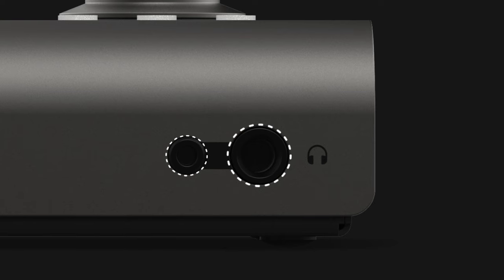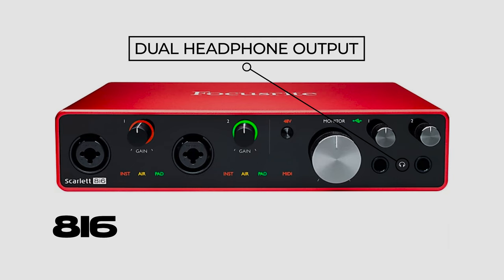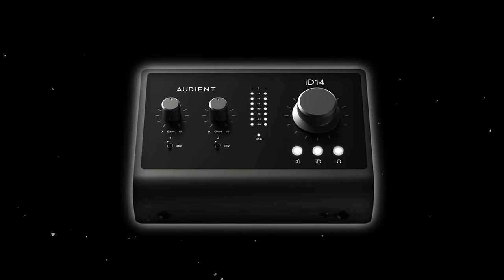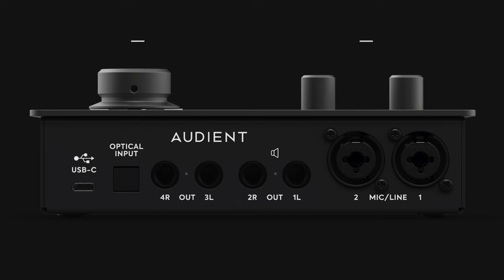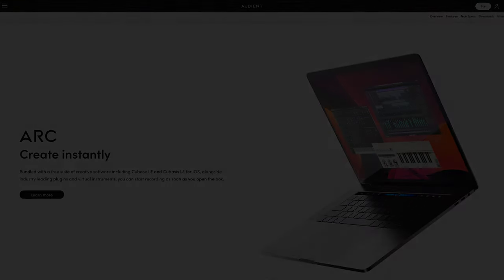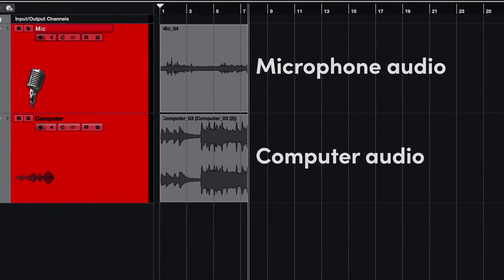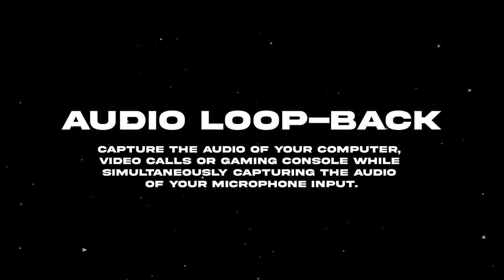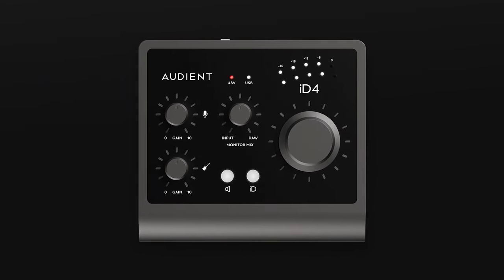Audient ID14 Audio Interface Review - Is it Worth It?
By popular demand, we have decided to include the AudientID14 MKII into the discussion for "best budget audio interface" under $300. Throw on your studio headphones and enjoy this in-depth review as we breakdown what makes this unit a very compelling choice.

⏰ Timecodes ⏰
0:00 - The Overview
0:27 - Audient ID14 headphone input
1:28 - Audient ID14 jfet hi-z input
1:55 - Audient ID14 mkii preamp
3:30 - Audient ID14 metering
4:00 - Audient ID14 outputs
4:25 - Audient ID14 3 buttons
5:08 - Audient id14 scroll control
6:14 - Audient id14 loop back
6:45 - Audient id14 converters

💬 Leave a comment:
Can you name any other portable audio interface units that have more than 126 DB dynamic range ? Let us know!